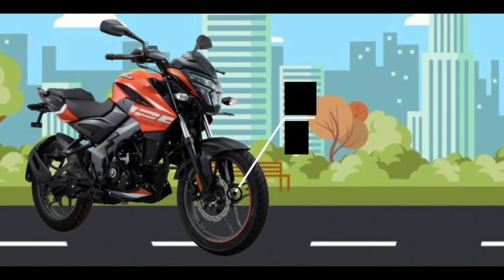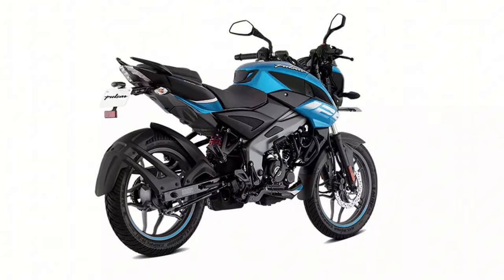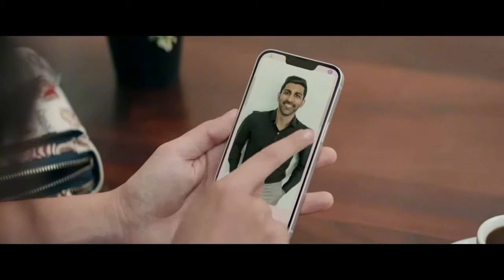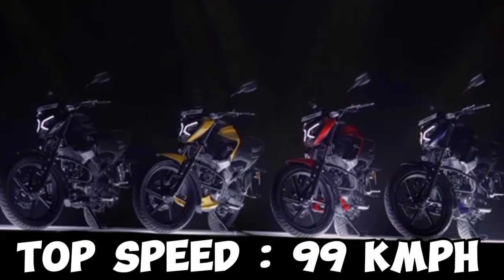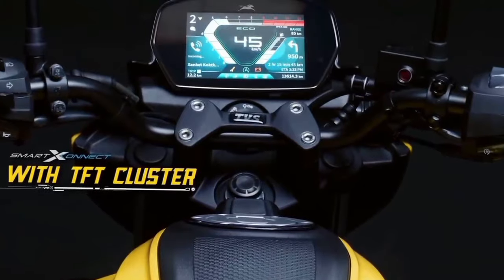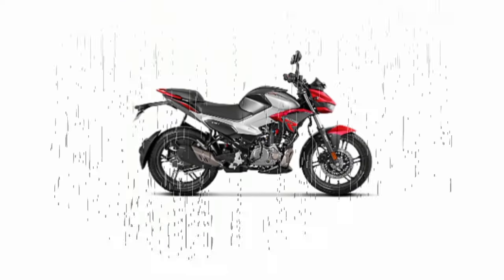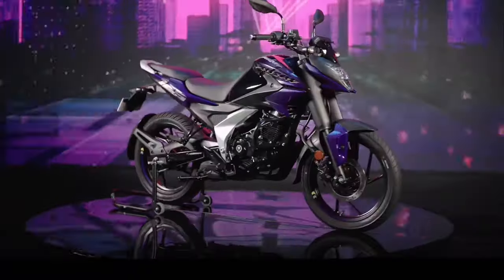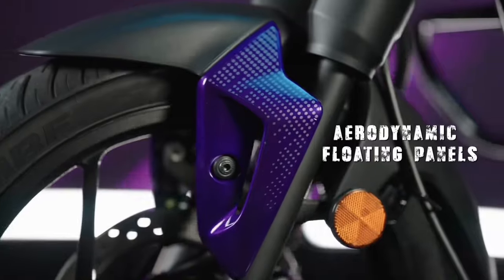உங்களுக்குத் தெரியுமா India’ வின் best looking 125cc bikes with good mileage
Looking for a fuel-efficient bike that doesn’t compromise on style? In this video, we’ll showcase the top 5 best-looking 125cc mileage bikes of 2023! These bikes offer the perfect blend of eye-catching design and high mileage, making them ideal for city commutes and long rides alike. Whether you’re a daily commuter or a style enthusiast, these 125cc bikes are worth checking out.

Get ready to explore:

 1. Stunning designs that turn heads.
 2. Impressive mileage stats that save you money.
 3. Comfortable rides that don’t sacrifice performance.

From sleek aesthetics to modern features, these bikes offer everything a 125cc enthusiast could want. Don’t miss our breakdown on why each bike made it to our top 5 list and which one could be the best match for you.